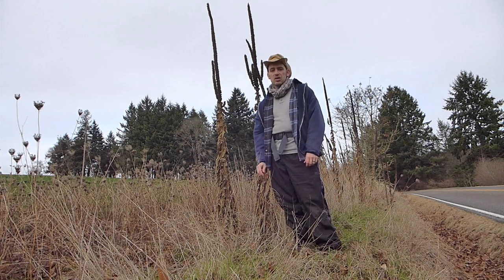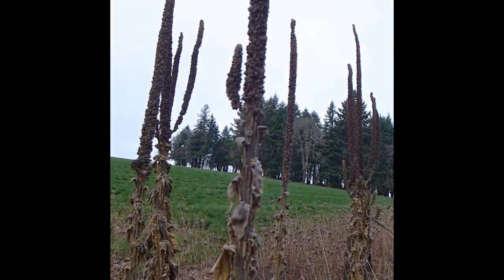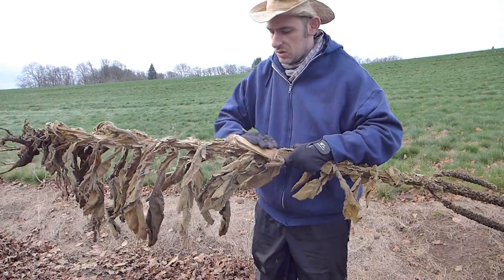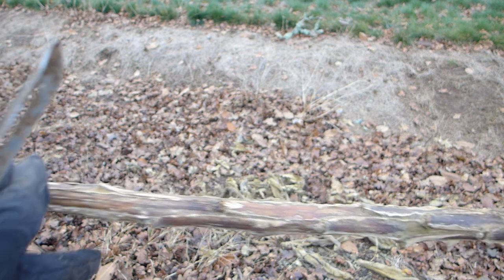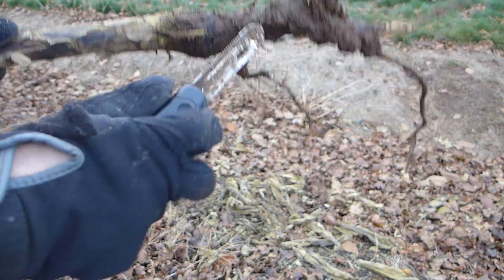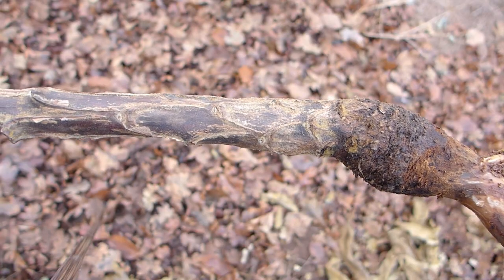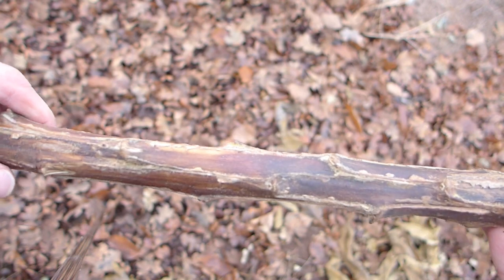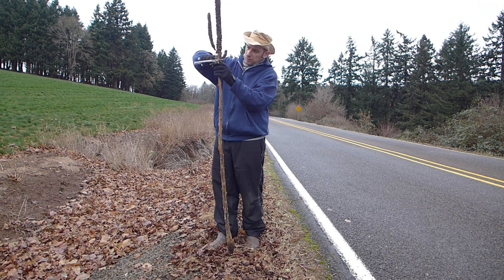Make a Mullein Walking Stick -- Part 1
Years ago, I was reading about unusual walking sticks, and the website talked about a gentleman's cane made from mullein (Verbascum thapsus).  When I mentioned this exotic plant to my family, they said, "oh yeah, we had one of those weeds grow in our yard!"

Flash forward several years, and I found a patch of mullein to experiment with, and it's pretty amazing stuff!  It grows to be seven feet around here, is very lightweight, is really easy to work with, and cleans up to be a beautiful and unique pseudo-wood.

This video shows how to pick and prepare the mullein plant for drying.  Part II will show my specific "woodworking" process to turn it into a cane or walking stick.  I would have made these into one video, but I'm giving my family mullein walking sticks for Christmas (don't tell!) and wanted to show them at least part of the process when they open their packages.